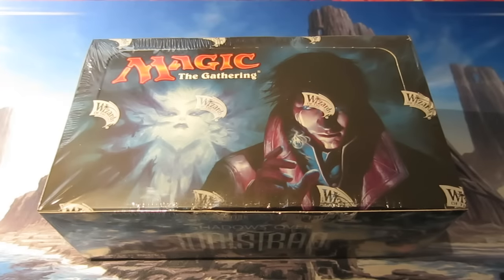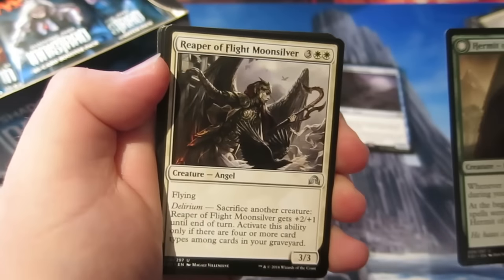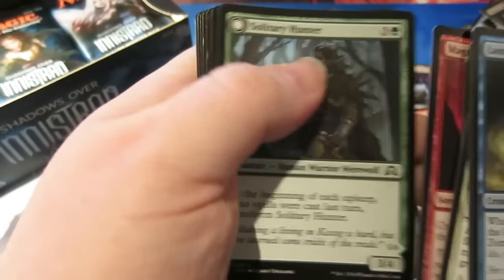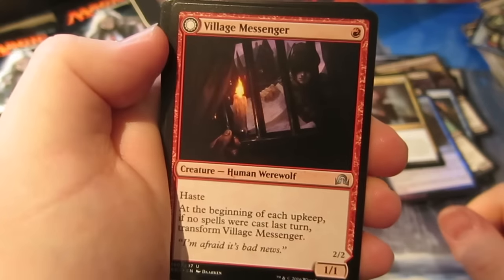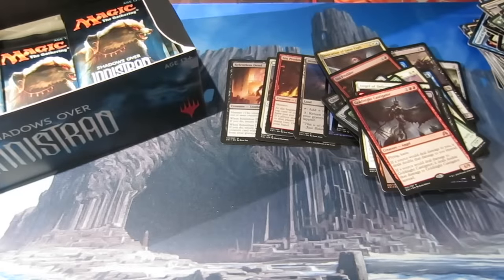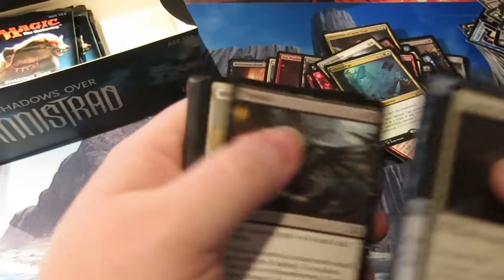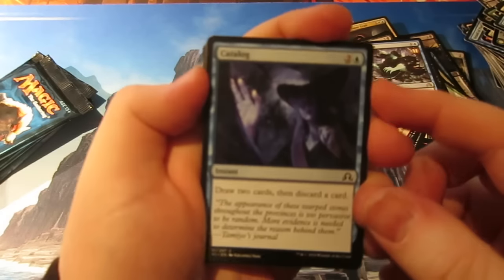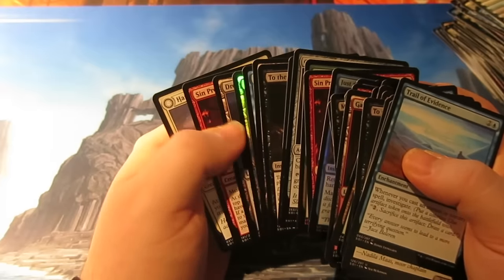Shadows Over Innistrad - Booster Box Opening - Magic the Gathering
Hey guys so the Shadows over Innistrad Pro Tour is on at the moment so i thought it would be a good time to crack open a SOI booster box and hopefully pull some gems and make VALUE!!! Hopefully i'll find some planeswalkers as they all look pretty sweet and well i just love me a walker haha!!!

I hope you enjoy this vide and please leave a nice old LIKE and SUB to us if you're new!!